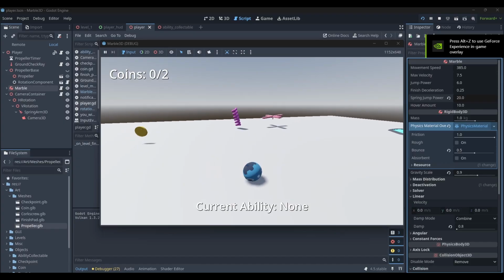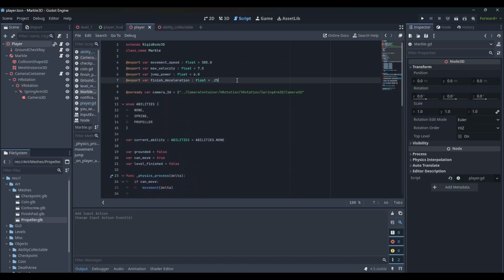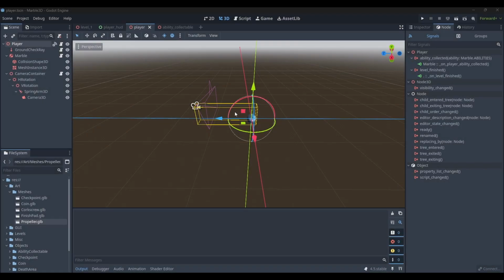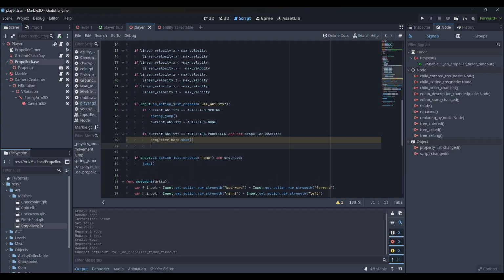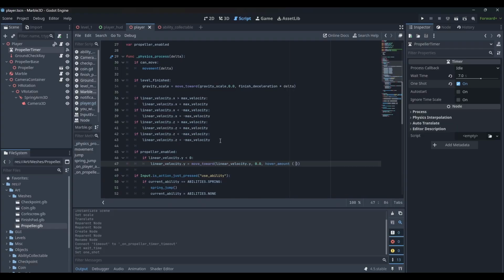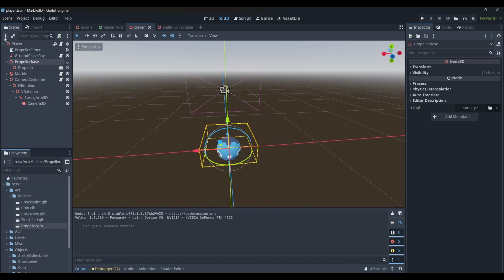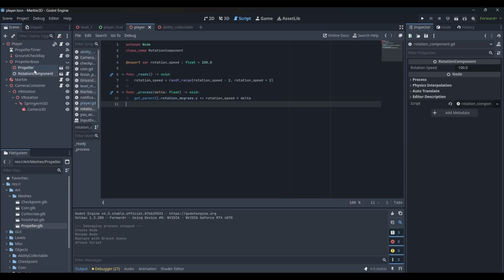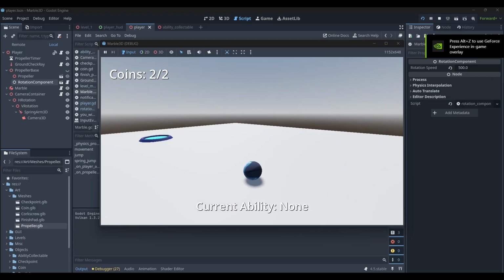Create a 3D Marble Game in Godot 4 - Part 11: Implementing Abilities [2/2] (Beginner Tutorial)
We implement our abilities in this chapter.

Timestamps:
00:00 - Intro
00:25 - Updating the Project and Implementing the Spring Ability
03:40 - Implementing the Propeller Ability